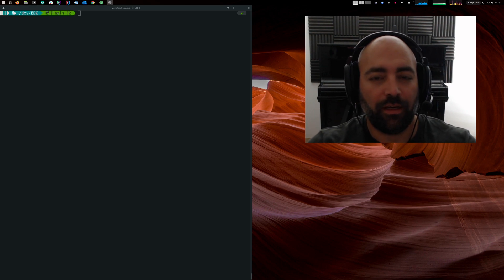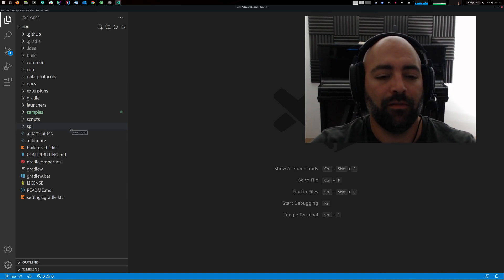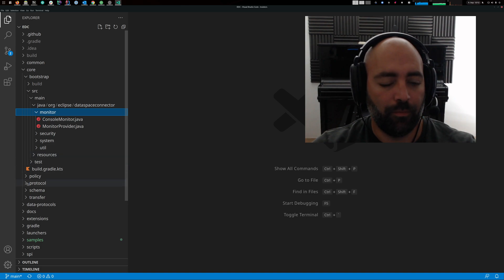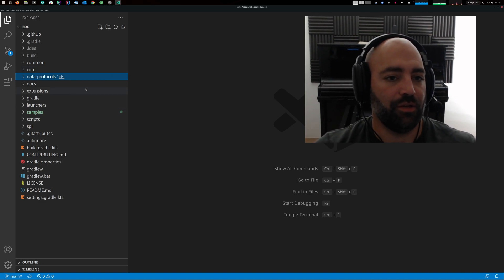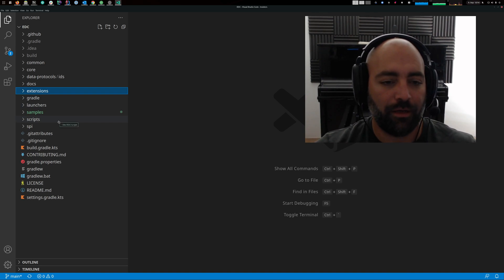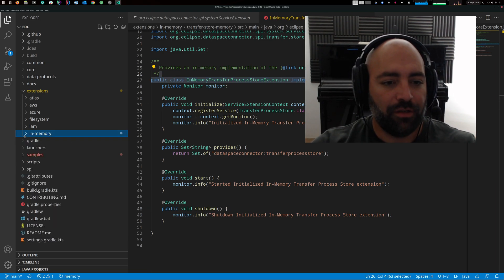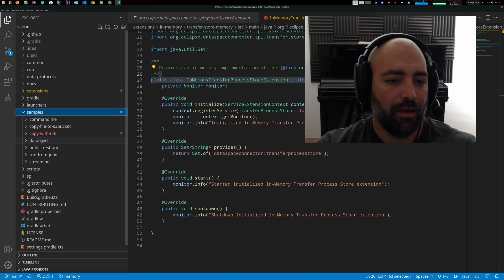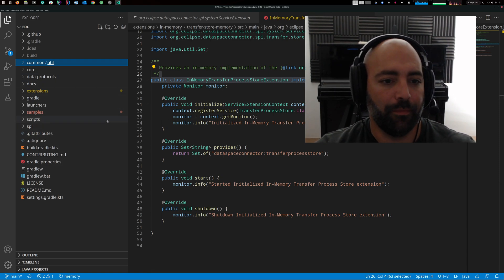Eclipse Dataspace Connector - Folder Structure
This is the second video of the onboarding video series to the Eclipse Dataspace Connector. In this video we will guide you through the folder structure and how the code of the Eclipse Dataspace Connector is organized.